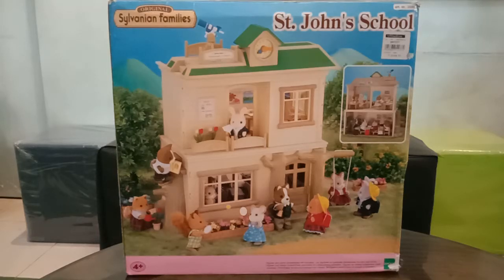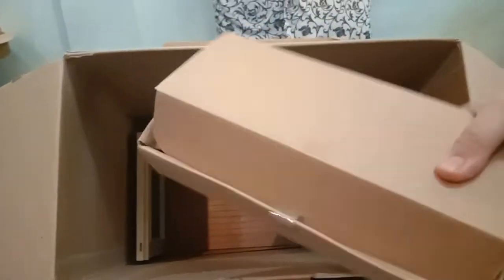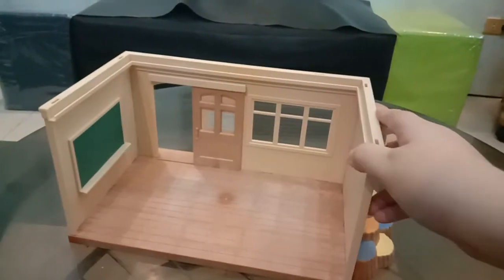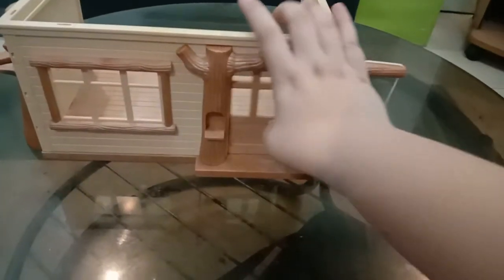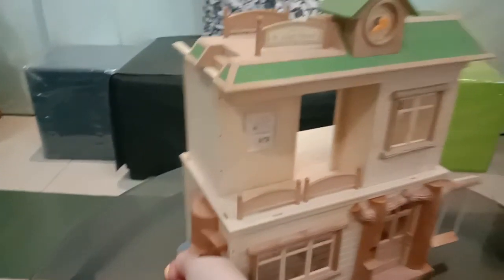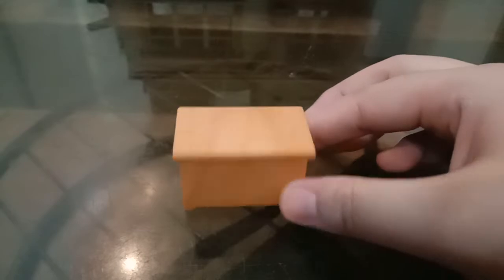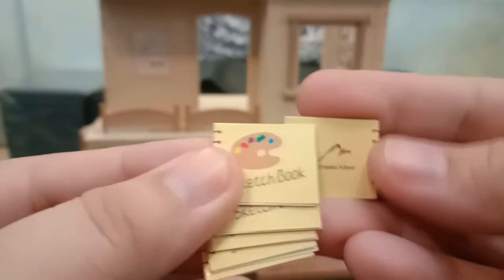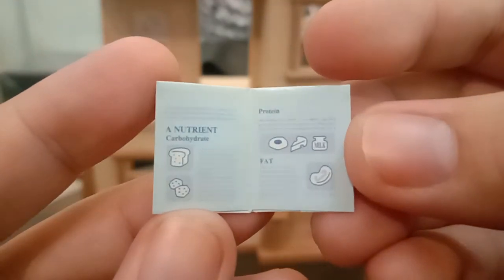Sylvanian Families Calico Critters St. John's School Unboxing